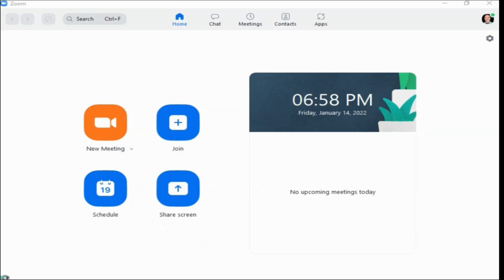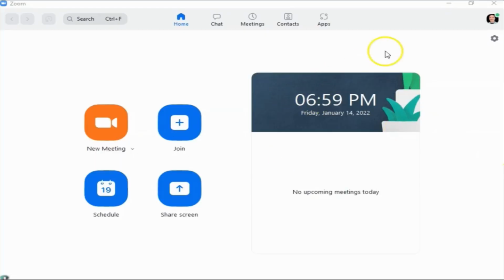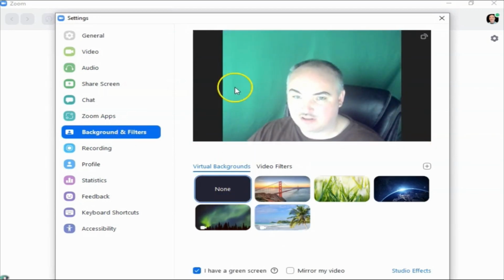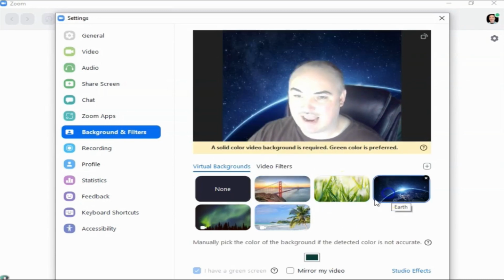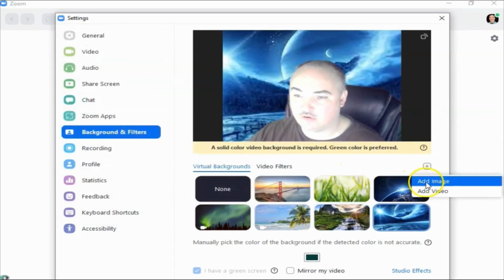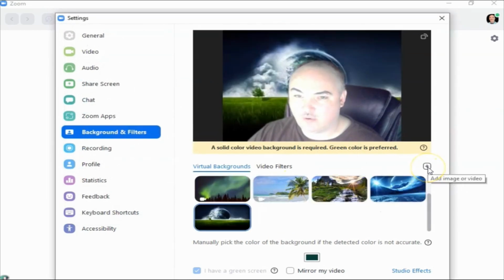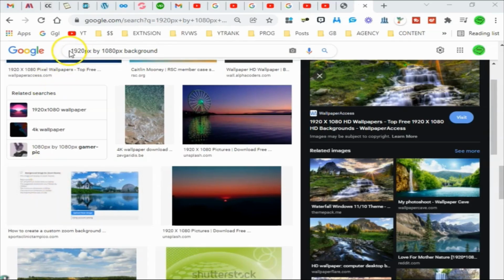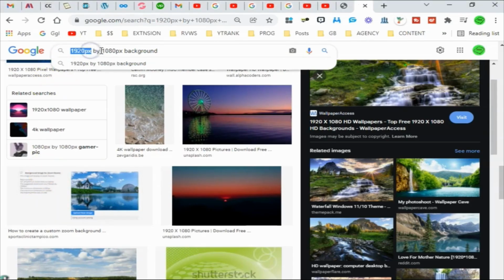how to change background on zoom - how to change zoom background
🎬 Zoom Background Key Moments🎬
00:00:00 - how to change background on zoom
00:00:17 - Open zoom & go to home screen
00:00:22 - Click Zoom Settings Button
00:00:25 - Click Zoom Background & Filters Button
00:00:37 - Add your own Zoom Background to meeting
00:01:04 - Zoom Background Dimensions

Today, we will be showing you how to change the background on your zoom.  This is one of the most vexing zoom background tutorials you will find.  You will wonder how to pay google for zoom background, when you have the fresh new zoom background options that you can learn with this simple tutorial.  Do your own zoom background by learning how to change zoom background.  I am a zoom background wizard!  Let us change zoom background now.

 If you don't want your zoom background to remain the same, then you need to learn how change zoom background.  Change zoom background now!  Let's show you a simple solution to zoom background.  We will show you how to change zoom background by showing you how to put a background on zoom.  We will show you how to add a background in zoom.  Your zoom background will be able to be changed in a snap.   With a few simple steps you can change zoom background.  This is a totally transformative way to zoom background.   Change zoom background now!

Change zoom background is so simple.  If you learn how change zoom background, you will be able to do it yourself.  Change zoom background now!  Change zoom background can be simple enough for a child to do, and videos that perfectly know zoom background.   This is much more complicated than zoom background.   Are zoom background?   Don't you want to know how to change zoom background?

Today we are going to teach you all about how to change that background on zoom.  Make sure that you understand what we mean by this question.  We are not just talking about changing the background image, but changing the entire background.  If you want to change the background on zoom, we should probably begin by showing you how to change that background on zoom.  If you choose this background on zoom, I hope that you will enjoy this background on zoom demo.  If you enjoyed our background on zoom training, you will enjoy this background on zoom tutorial.

 If we go in to this, what is a zoom background, you may wonder what a zoom background is, and why you should care.  Well, if you enjoy using zoom, we are sure that you will enjoy the background on zoom video.  If you have not tried changing that background on zoom, we have just the right solution for you.  In the second part of the video, we are going to show you how to change the background on zoom.✅